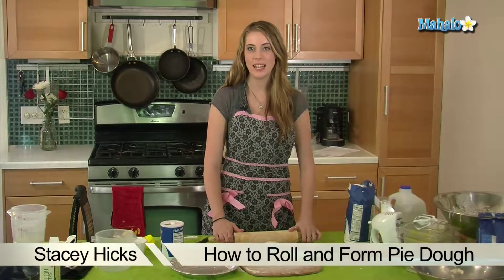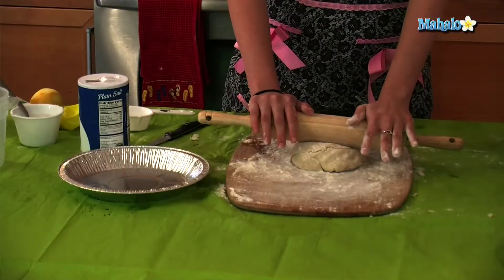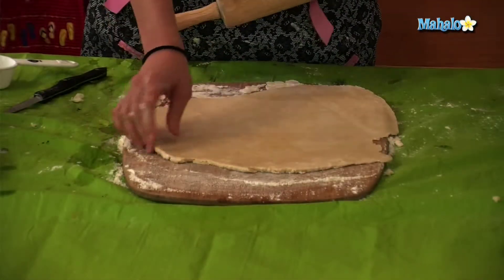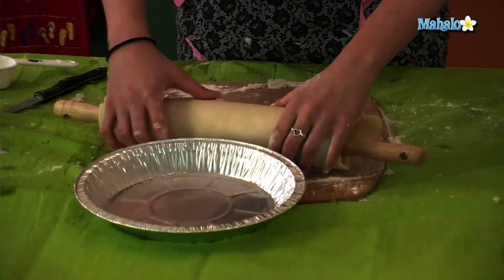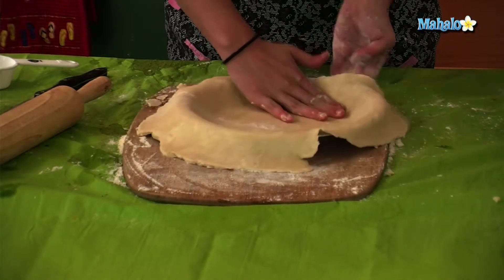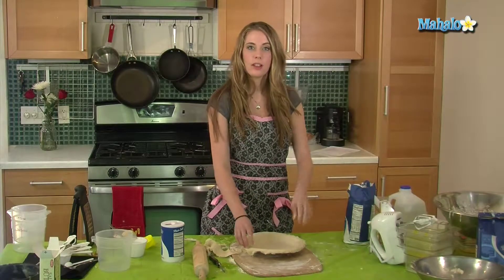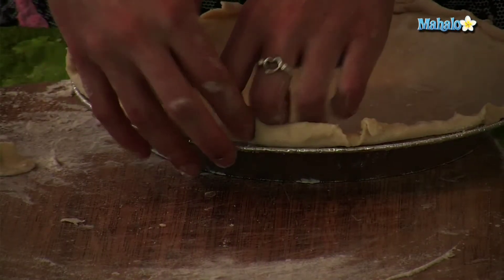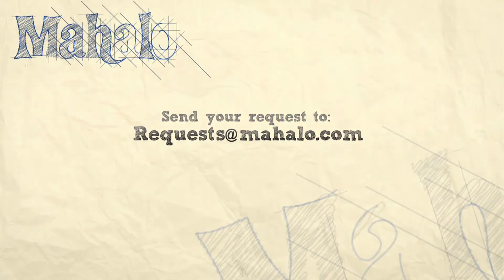How to Roll and Form Pie Dough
In this video, Mahalo cooking expert Stacey Hicks shows you how to roll and form pie dough.

* Pie dough
* Flour
* Cutting board
* Rolling pin
* Pie pan
* Paring knife

1. Cover your work surface lightly with flour. Be careful not to use too much flour; it can cause the dough to become tough.
2. Set your dough in a ball on your work surface. Sprinkle with some flour. Be sure to flour the rolling pin as well.
3. Working from the middle out, roll the dough into a large circle, until it is uniformly about 1/8 inch thick and slightly larger than the diameter of your pie dish.
4. Try to roll it into as close to a circle as you can get. Remember to lift the dough off the work surface several times to make sure it isn't sticking.
5. To transfer the dough to your pie tin, place your rolling pin on the edge of the dough and roll the dough onto the pin. Place the pin on the edge of the pie tin and roll the dough onto the pie tin.
6. With some flour on your hands, press the dough into the bottom of the pie tin.
7. Trim the excess dough away with a paring knife, leaving a little left to hang over the edge.
8. To crimp the edges, fold the excess dough over onto the lip of the pie tin. With one finger on the outside and two on the other, pinch the dough together. Continue all the way around the pie.